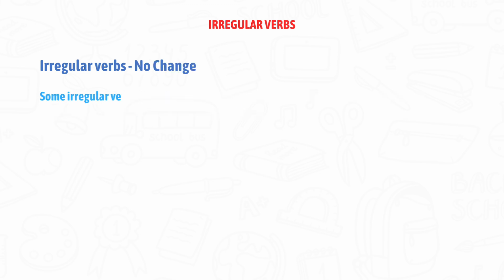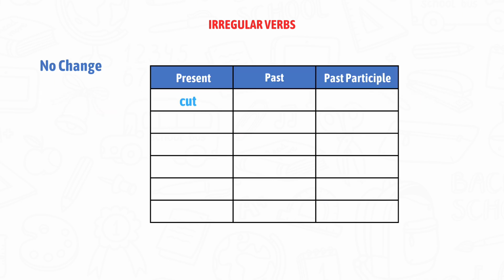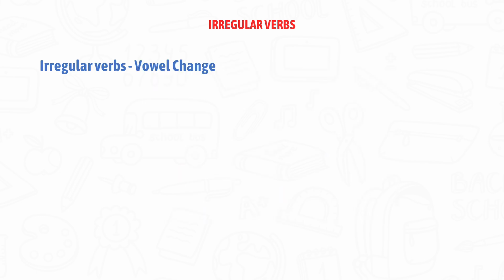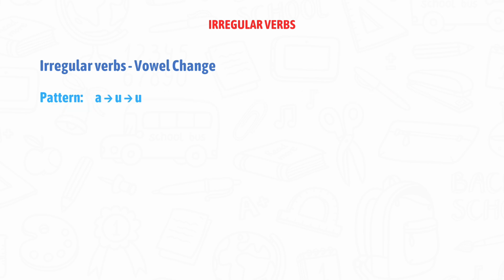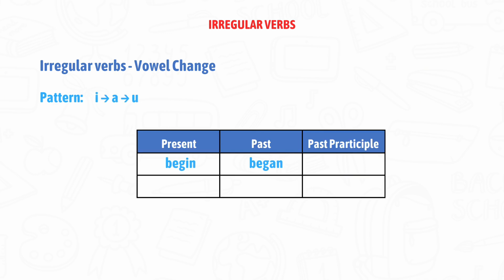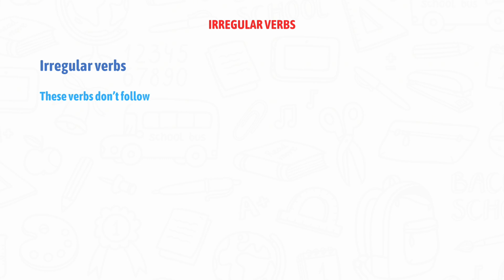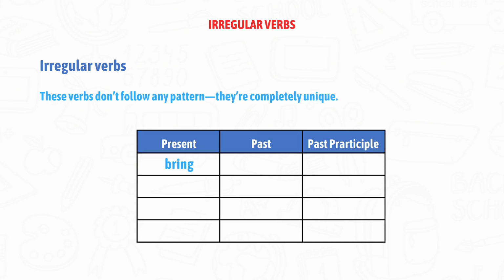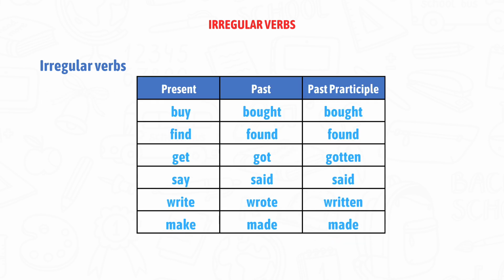Irregular Verbs in English: What They Are & How to Use Them | Verbos Irregulares en Inglés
In this video, I explain what irregular verbs are, give you useful examples, and help you improve your English grammar!
✅ Definition of irregular verbs
✅ Common examples and their forms
📌 Perfect for: Students, English learners, and anyone looking to improve their grammar!

CANALES DE MIS HERMANOS
DANIEL CARREON
MARIO CARREON
TEAM CARREON